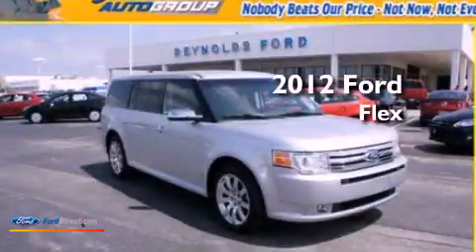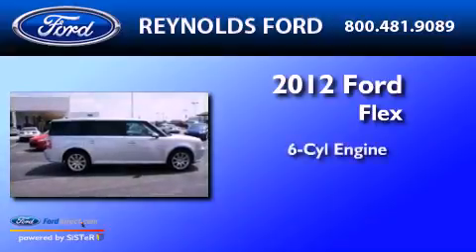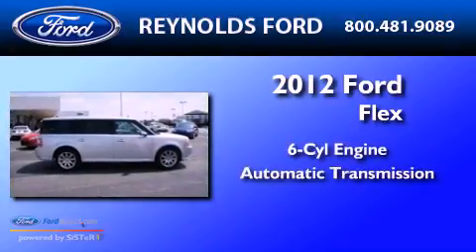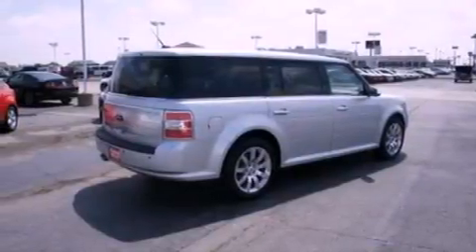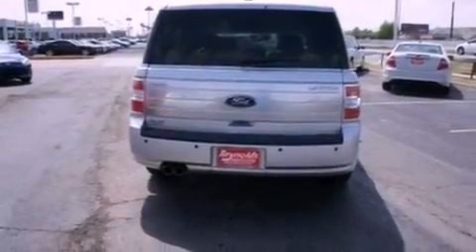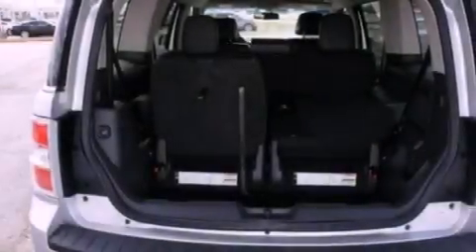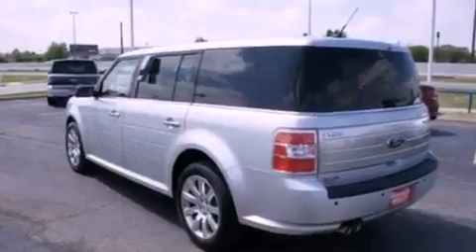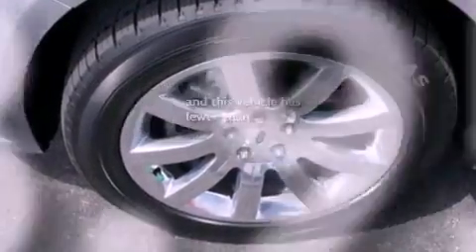Used 2012 FORD FLEX Norman OK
We have been honored to serve the Norman OK area , we promise that your experience at our dealership will exceed your expectations !

 Year : 2012
 Make : FORD
 Model : FLEX
 Engine : 3.5L V6 24V MPFI DOHC
 Trans . : 6-SPEED AUTOMATIC
 Exterior : SILVER
 Miles : 13,950
 Interior : CHARCOAL
 Stock : Q8810